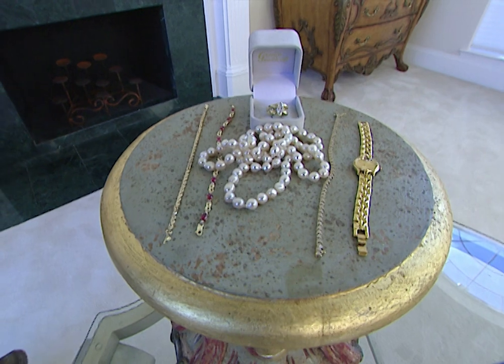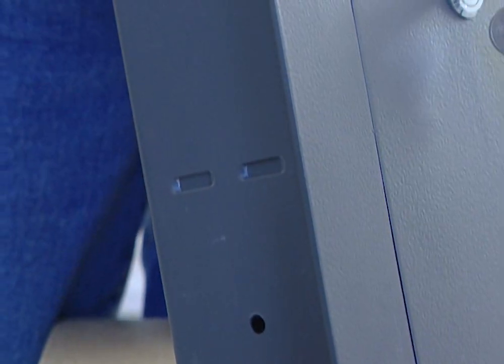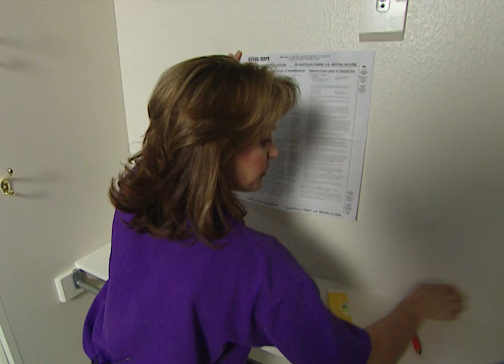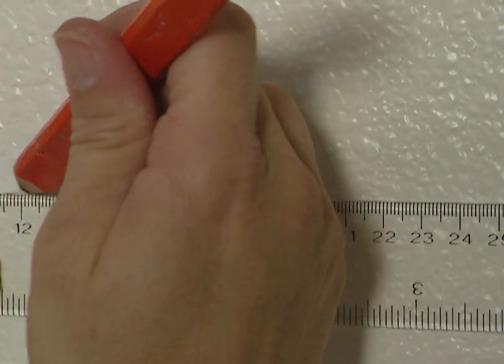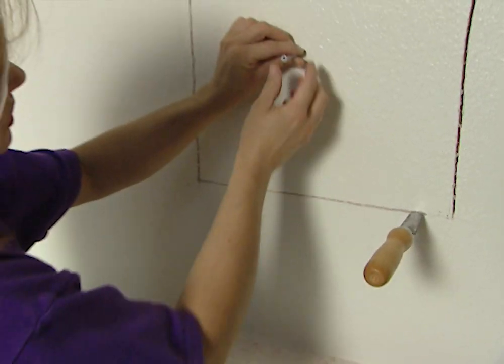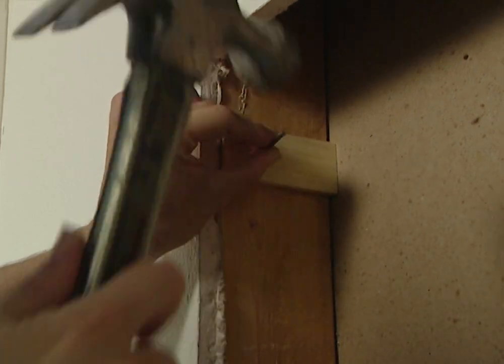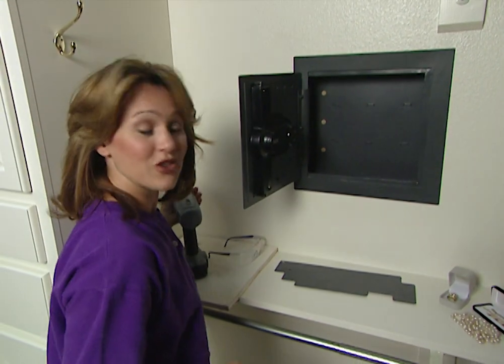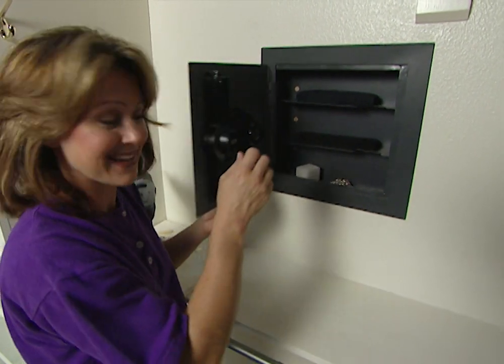Install a Hidden Wall Safe (Instructions and Tool List in the Description) - Do It Yourself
There are a wide variety of in wall safes that are meant for a variety of uses.
Cheap with only a key
Due to requests, I am now including links to products when possible. These links are provided for reference, no company or individual paid to be in this video.

Tools you will need for this Do it Yourself Project:

• Drill
• Flat Screwdriver
• Scroll, saber or keyhole saw
• Four tacks or small nails
• Wall shims
• Level
• Ruler
• Wall Safe

Do you have a safe place in your home to store jewelry and other valuables? A home burglary happens every 13 seconds in the US, so you may want to take a moment and think about where you could hide your valuables in case your home is burglarized.

In this segment we showed you how easy it is to install a wall safe. There are a lot of different companies that make wall safes and you can get them at many hardware stores, home centers and locksmiths. The one that we installed came from Sentry Group. The model we used has a steel cabinet with a double plated steel door. It also has a combination lock and a key, which means not only do the burglars need to know the combination, but also they have to have the key in order to break in. The model is wide enough and deep enough to fit right inside the average wall. And you can cover it behind a picture or you can install it in the closet and hide it behind a row of clothes. That’s where the homeowner wanted this safe, in their closet.

Step # 1

The safe is designed to fit between two wall studs. So the first thing you need to do is take a stud finder to locate your studs.

Step # 2

Now take the template that comes with the wall safe, which in this case, were also the instructions. Line it up between your two marks and tack it down. But before you tack it down, use the level so that you’ll have straight lines. Use regular thumbtacks to tack it down and make sure that you’re smoothing out your paper just to keep the template straight as you tack it down.

Step # 3

And then once you have all four corners tacked down, you can take your tacks out and use the holes as your reference. Use a ruler and again the level so that you can draw straight lines to connect all of the holes. And do this all the way around.

Step #4

Next use a keyhole saw to cut out the area you marked. But before you cut into any wall, play it safe first and turn off the power at the circuit breaker, just in case you have any electrical wires behind the wall. Take the keyhole saw and put it in this top hole and use your palm to get the keyhole started in the wall. Saw it down and cut it out.

Step # 5

Be sure to place a screw right in the center of the wallboard so that you can hold onto it. Then as you cut out the piece of wallboard, it won’t fall down into the wall. Now you’re almost ready to install your safe.

Step # 6

But before you do, you’ll want to measure the distance between the two studs to see if you need to add shims, because you want your safe to fit snugly in here. A shim is a small piece of wood or metal you can use to give the safe a snug fit. Once you’ve measured between the two studs, measure the width of the safe. If the width of the safe is shorter than the width of the studs then you will need to use the shims. There was about a quarter of an inch difference between the measurements so and we put the safe into the wall to double check. Sure enough it was loose and we added two shims. We nailed two shims to the studs, one near the top and the second near the bottom.

Step # 7

Once the shims are in place you will be able to install your safe and you should have a good snug fit this time.

When the safe is in the wall, make sure it’s level before you secure it. And ours looked good. Then use four mounting screws to secure it, put two on each side, you can screw it right into the stud. Put in the two shelves and now you’ve got a great place to keep your valuables.

  It will take the average do it yourselfer about two hours to complete this project. Expect to pay anywhere from around $120 up to several hundred dollars for a wall safe.